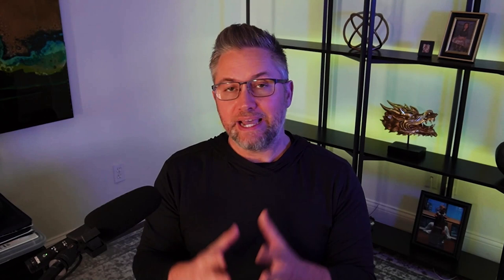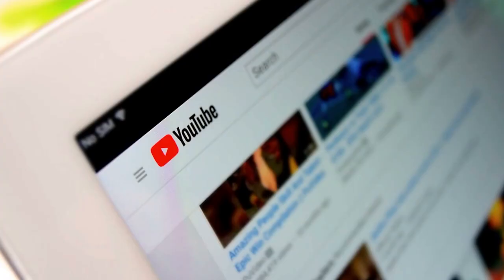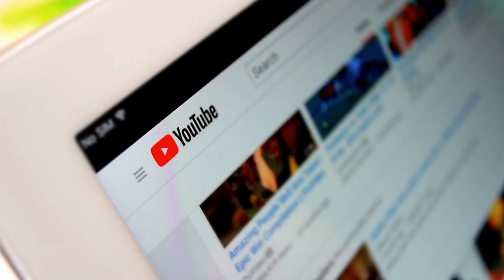Top 5 Lead Generating Videos for Real Estate Agents [Film These Now!]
As a real estate agent looking for leads, you know YouTube is DEFINITELY where it’s at. But do you know what type of video will get you the most views and the most leads for your business? Do you have any idea where to start?

In this video, I’ll take you through the top 5 videos I’ve found to be the BEST at generating leads for real estate agents like yourself. I’ll share the topics and what you want to focus on to get the MOST out of each video!

If you’re ready to up your video lead generation game, don’t miss filming these crucial videos!

00:00 Intro
00:23 AFG Intro
00:27 Keyword Research
00:55 Keyword Surfer
01:17 Video 1: Cost of Living in your City
01:31 Video 2: Pros and Cons of Living in your City
02:00 Channel Intro
02:13 Video 3: Where to Live in your City
02:33 Video 4:  How much does it Cost to Buy a House in your City
03:25 Video 5: Property Tours
04:26 Outro

Agent Partnership - Grow and eXpand Your Business!

Amazing YouTube Services!

Ian Flannigan is an expansion team leader & ambassador with the Agent First Group:
🏆 Ranked Top 50 Team Worldwide at eXp
🏆 Over 5,000 Homes SOLD
🏆 Coach & Mentor
🏆 Investment Consultant
🏆 Husband & Father